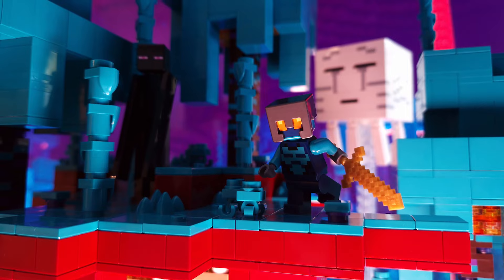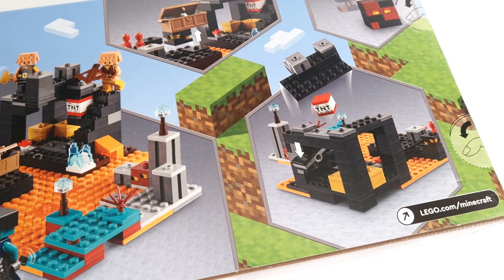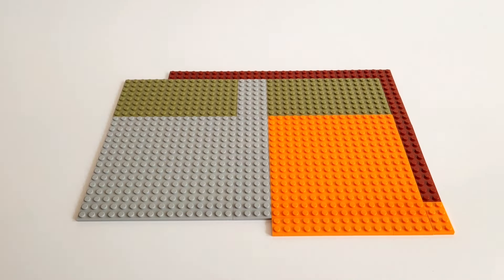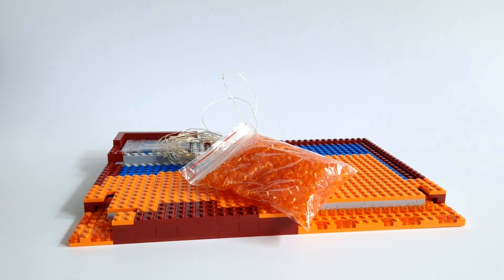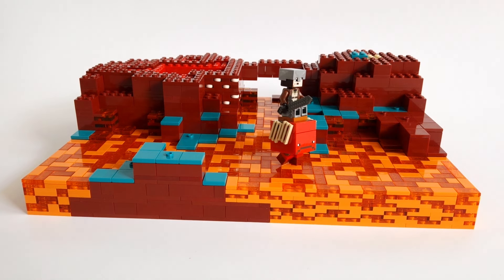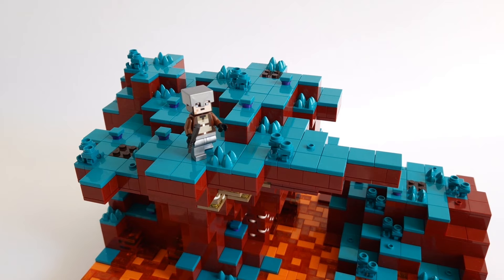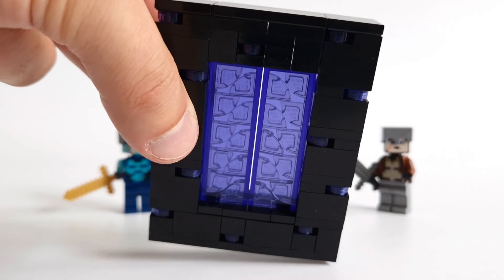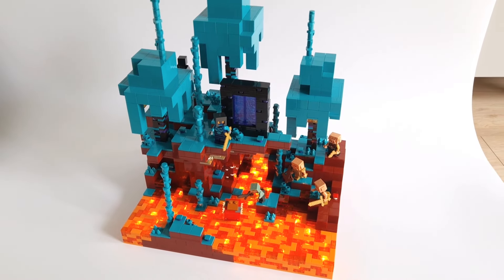The Warped Forest | Lego Minecraft World | MOC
my new Lego Minecraft Moc - The Warped Forest

My first design from The Nether!

Building Minecraft is a great pleasure, write in the comment what other biome you want to see!
0:00 prolog
0:37 idea and preparation
3:20 baseplate
4:09 lava sea
6:23 area constructions
8:44 fungus trees
10:05 mobs and and what's next